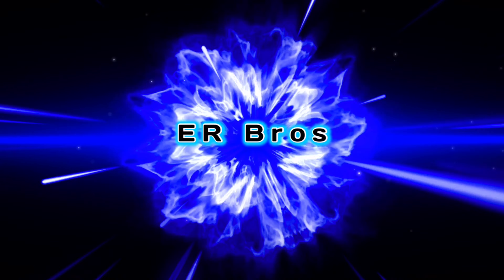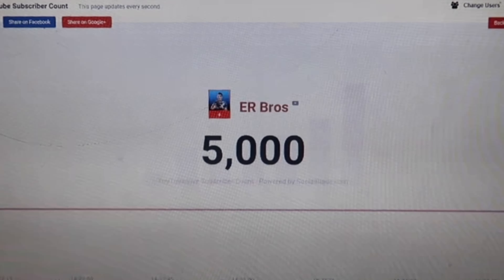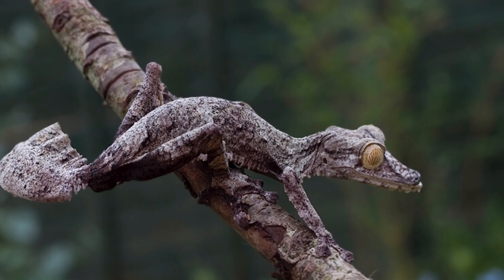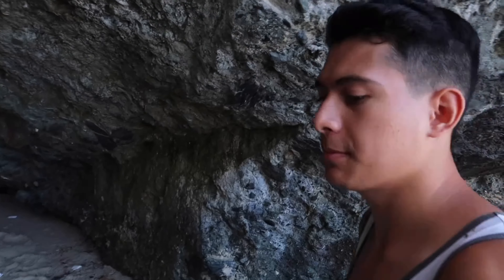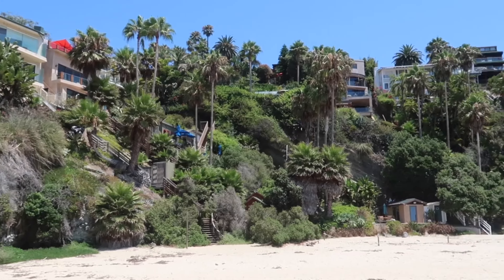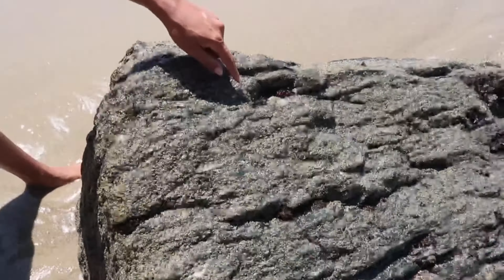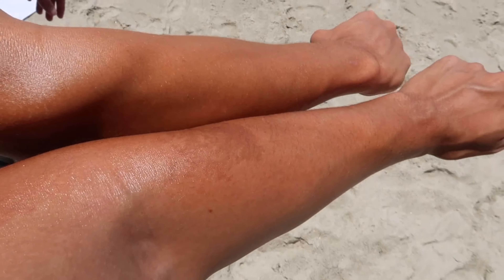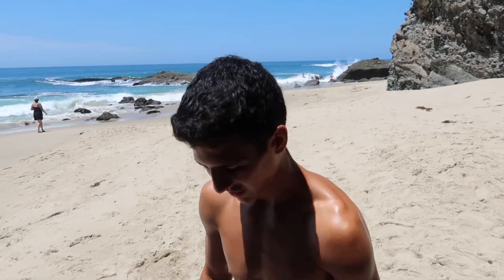My First Q&A Reptile Edition!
My First Q&A. I am having fun making these vlogs. Reptile videos can get repetitive. Give me some feedback in the comment section. Also give my brother Eric some video ideas for YouTube to get him started.

Want a shoutout on my next YouTube video? Follow and comment on my recent post @ERBros

10,000 we are coming for you! Let's go!!!